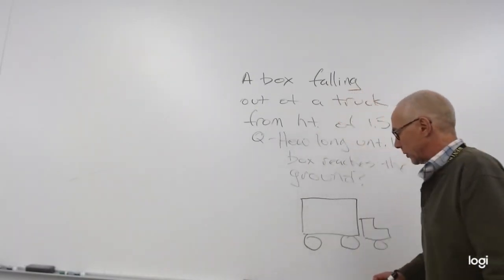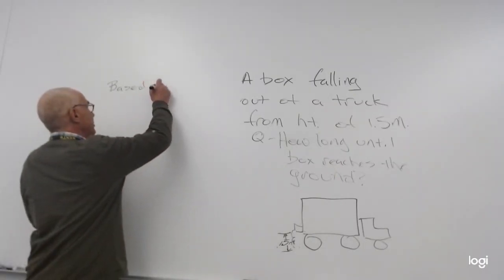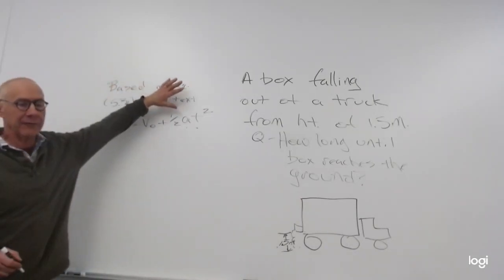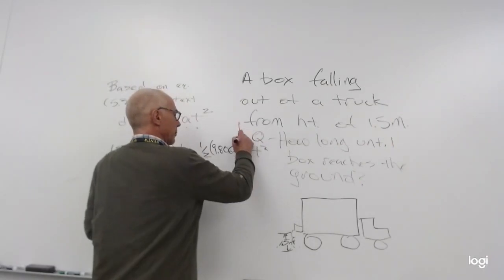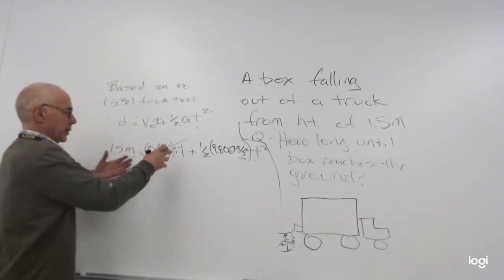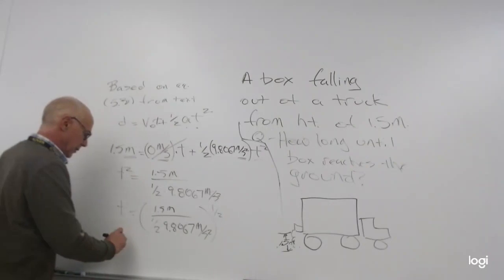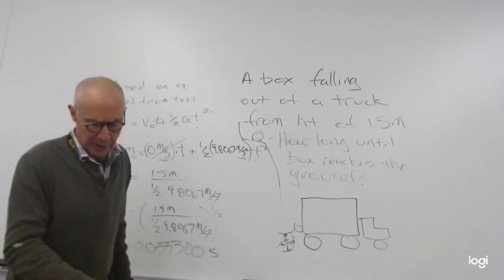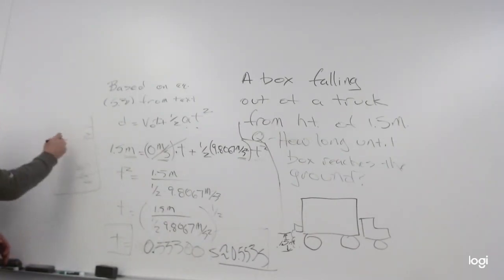Tips for Solving Problems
Follow these guidelines to develop good practices for solving problems in this and other design classes.  Remember to (1) restate the problem, (2) draw a picture, (3) include units in equations, (4) neatness counts, (5) check your result, and (6) review to make sure you can do it under test conditions.